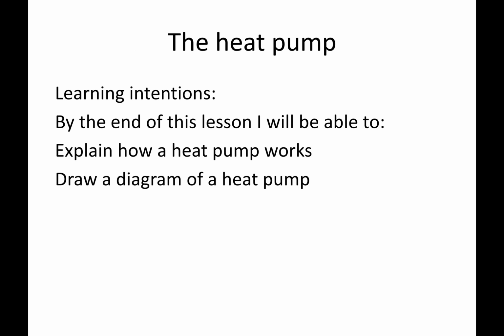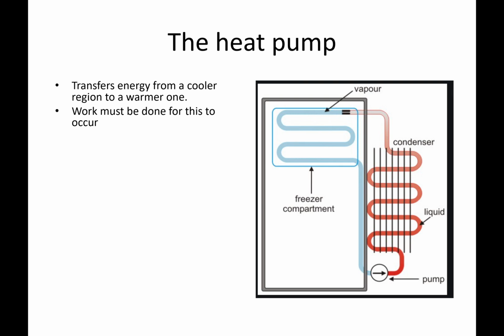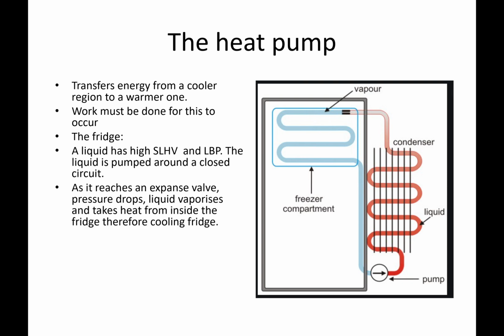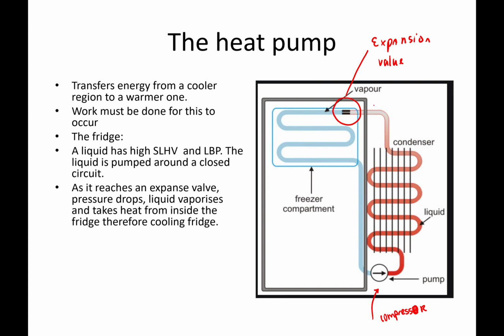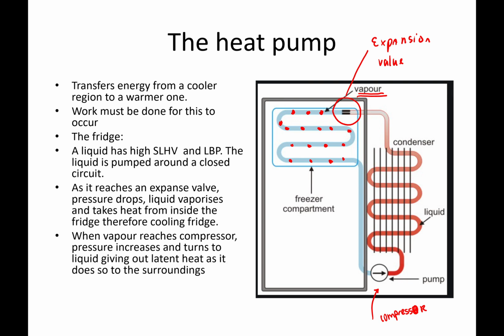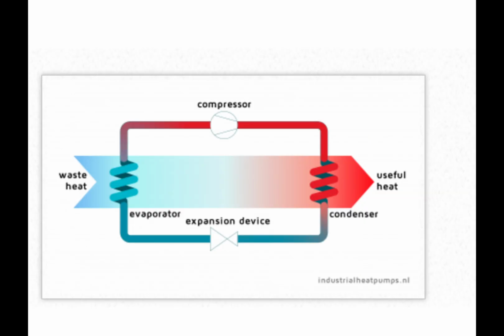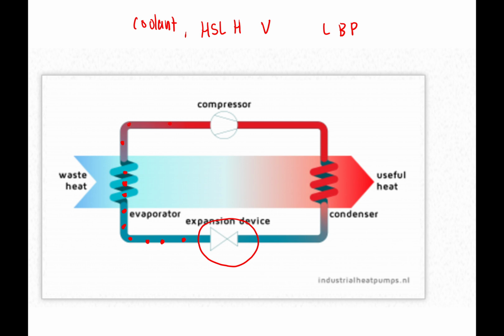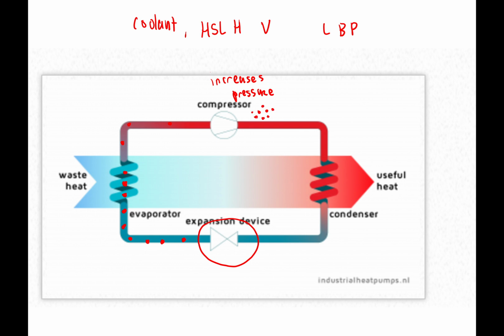The heat pump